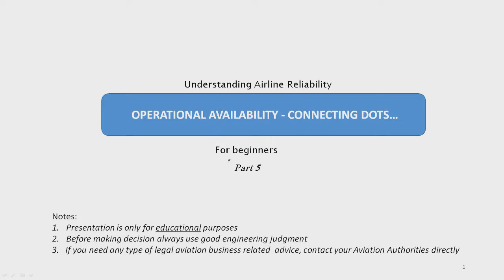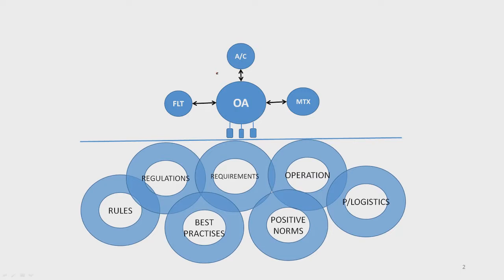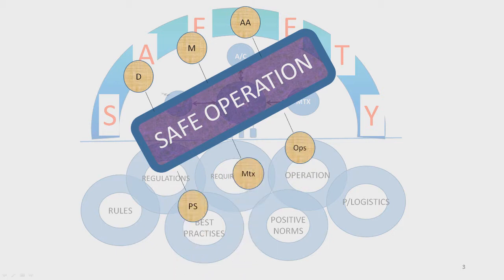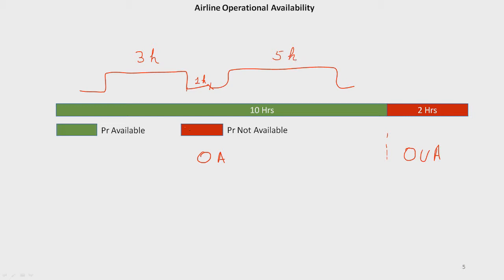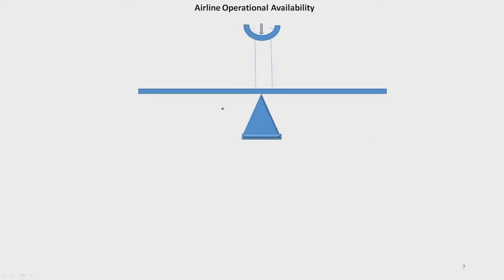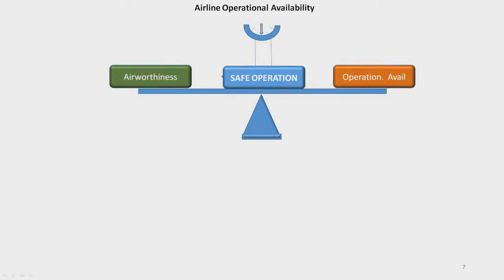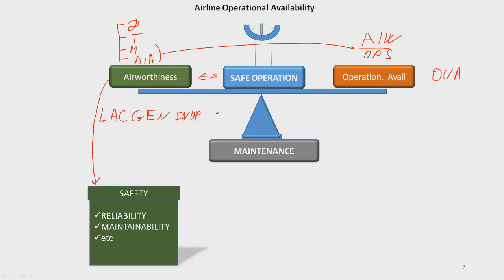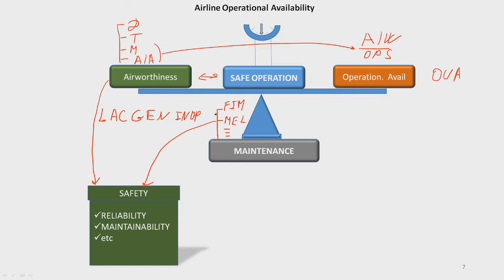AviationReliability: P5 Airline_Aircraft Operational Availability P1_4